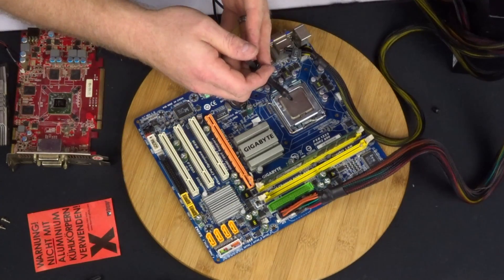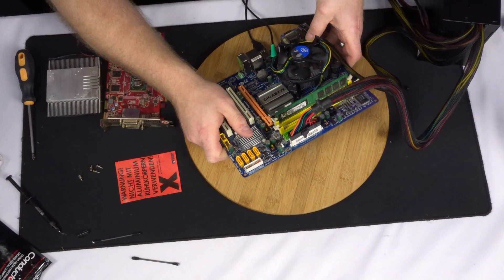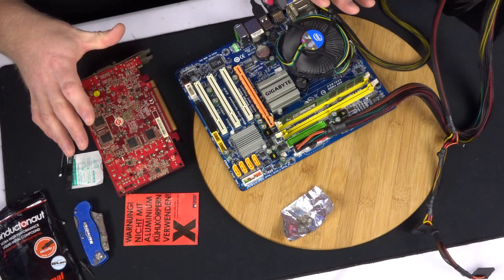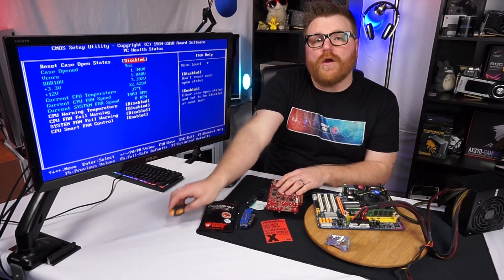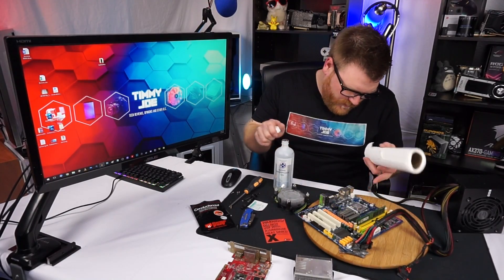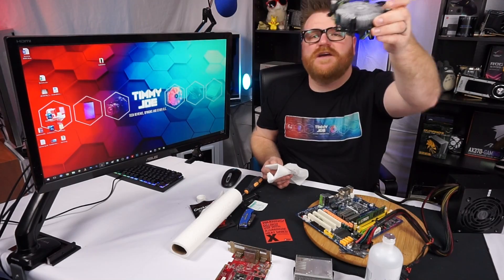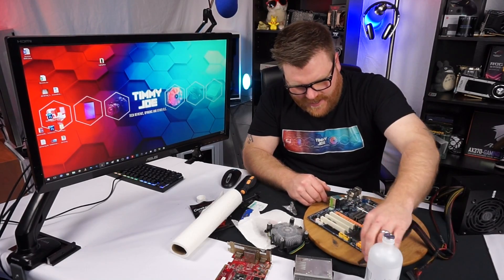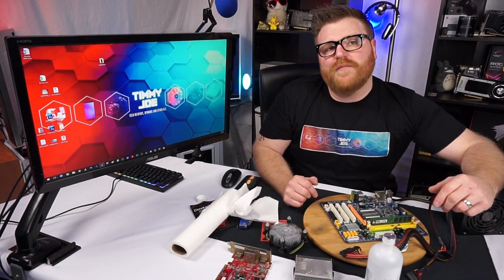Liquid Metal Vs Aluminum?! Terrible Idea or meh!?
I see what happens to Aluminum heatsinks when Thermal Grizzly Conductonaut gets in contact. Remember, it says not to do this for a reason so try to avoid getting gallium and indium anywhere near aluminum, capacitors, resistors, other things that don't like shorting out :)

Parts in this episode:
CONDUCTONAUT liquid metal
Thermal Grizzly Hydronaut
Thermal Grizzly Kryonaut

Enermax 240mm AIO
Vivo V08 Case On My Set
FSP 750W PSU
Thermaltake View 31
My Threadripper Mobo
Ballistix Elite Ram Is AWESOME

My Ryzen 7 CPU and Mobo